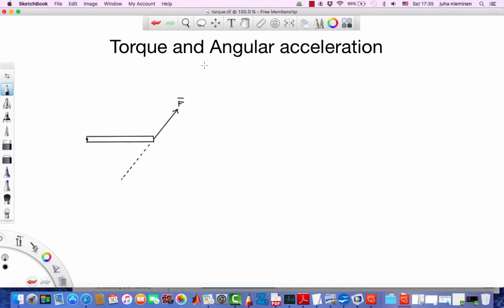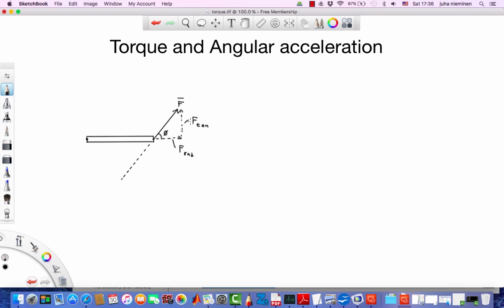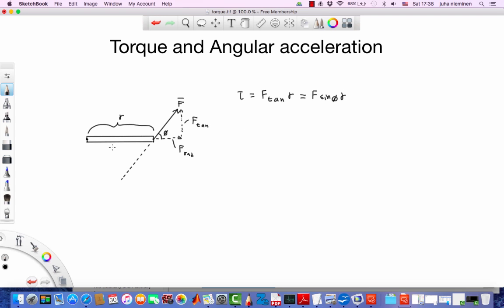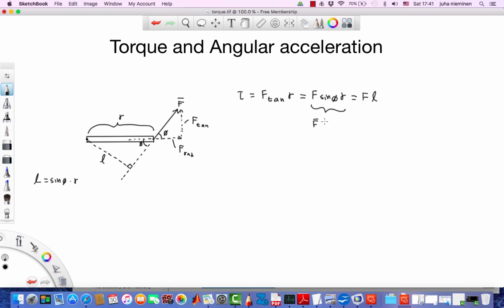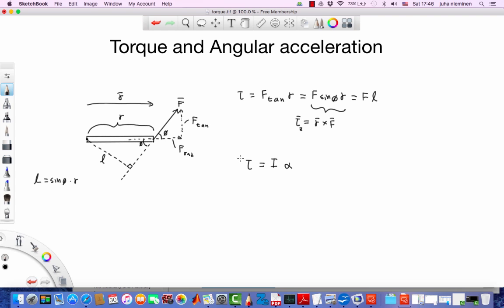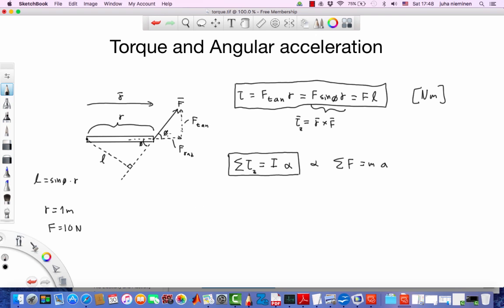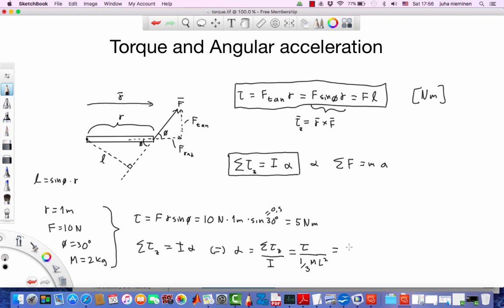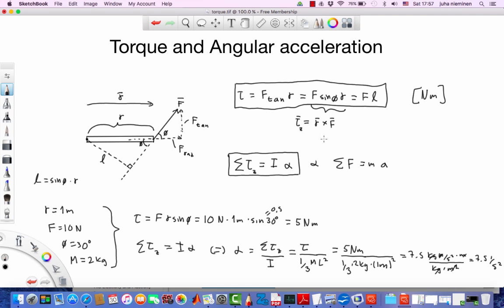Torque and Angular acceleration Overview | Physics - Mechanics - Engineering | Griti